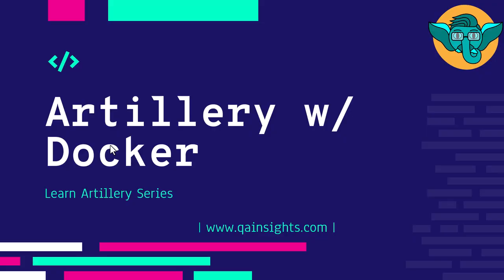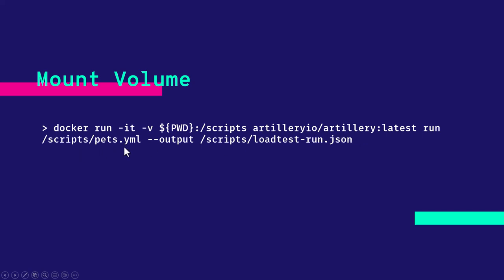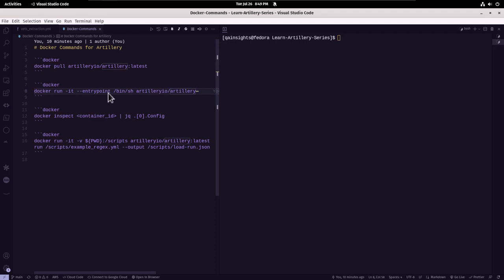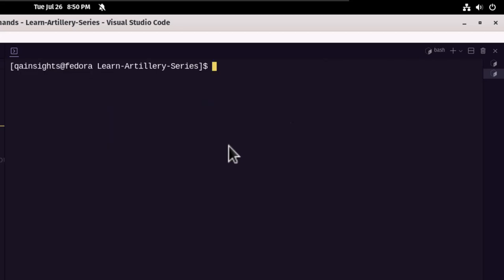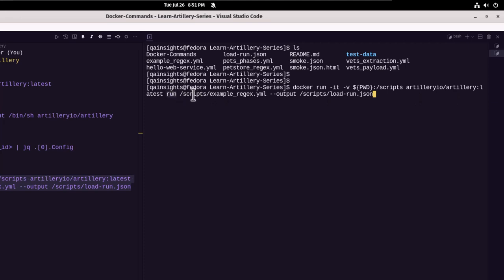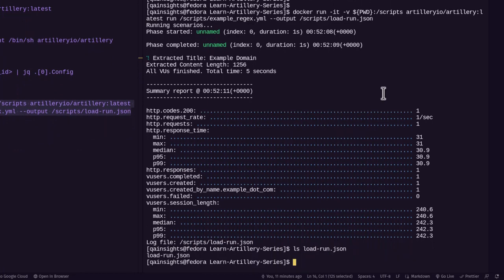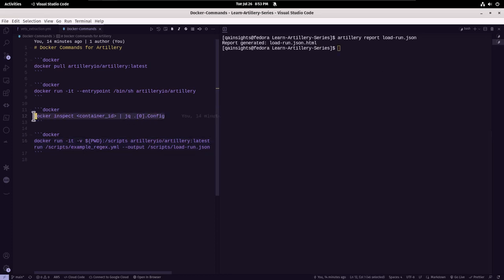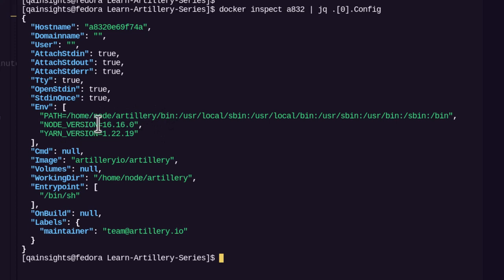09 Artillery with Docker - Learn Artillery Series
In this episode, you will learn about using artillery with docker

00:00 Intro
00:20 Artillery Docker Image
01:15 Demo
05:00 Outro